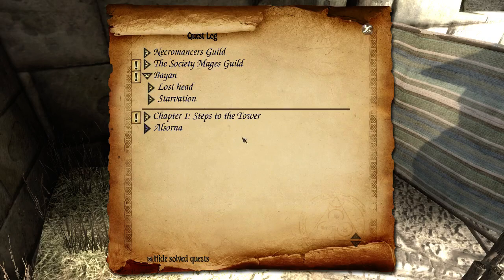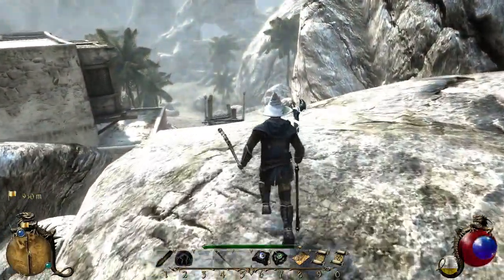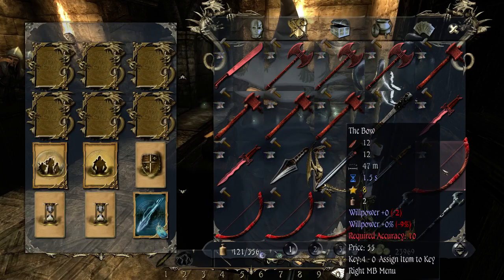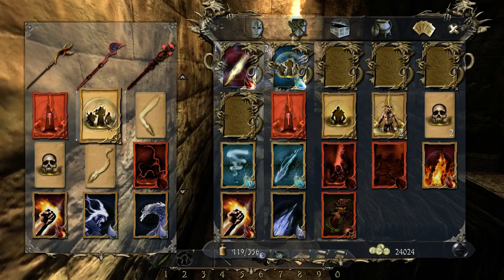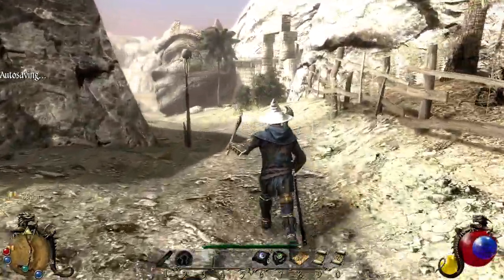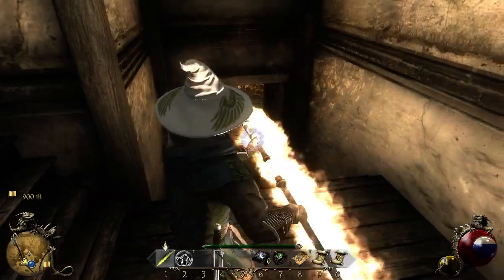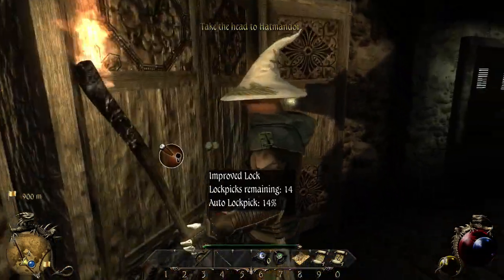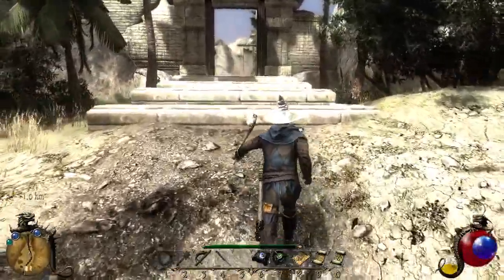Two Worlds 2 - Tutorial/Let's Play - Episode 23 - Lost Head!!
Welcome to "Episode 23" of my "Two Worlds 2" "Tutorial/Let's Play" series. In this episode, I do the quest "Lost Head". I hope you enjoy this episode as much as I enjoyed making it for you. :o)